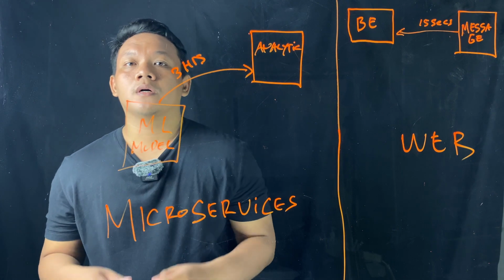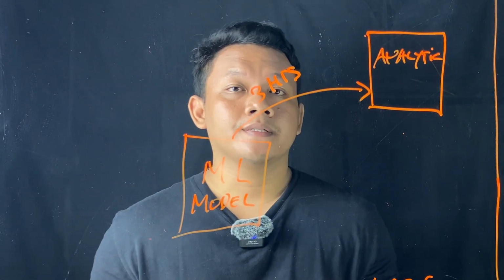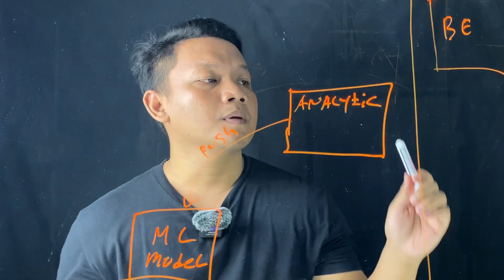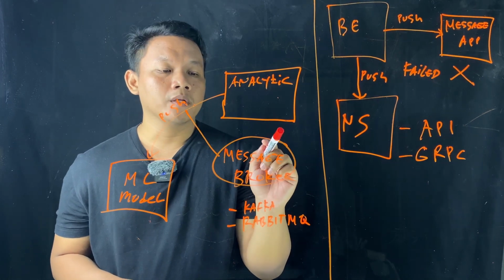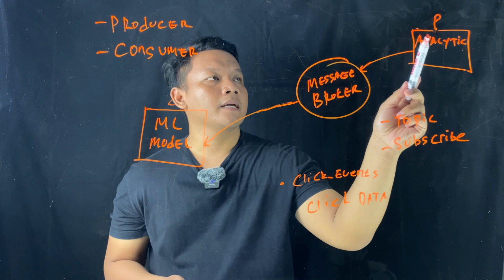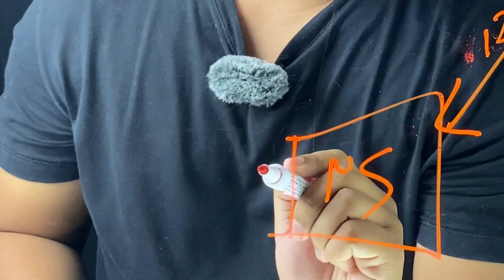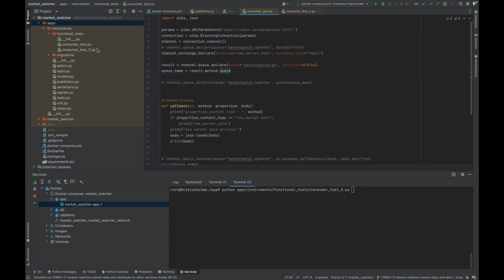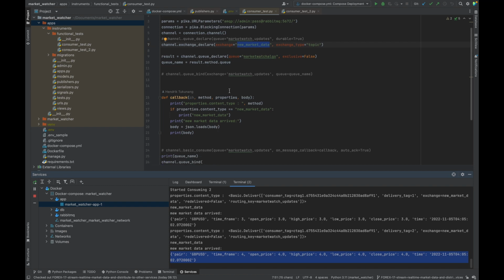Blankontech Implementation of Event-Driven Architecture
If there's another way to make your job become simple, why not? Here's the video about Event-Driven Architecture and how we Implemented it, explained by Hendrik from Blankontech. Hope this video will give you knowledge that you need.

Section:
00:00 Opening
00:32 Old Way We Use to Display A Real-Time Data
00:43 The New Way By Using Event-Driven Architecture
03:56 Push Method, Problem by Using the Implementation, and Solution We Give
06:10 Diagram of The Solution; Message Broker
06:34 How Everything Works Together?
09:10 Answer of Problem Related With Service is Down
10:57 Demo of How to Handle The Problem
13:16 Closing Statement